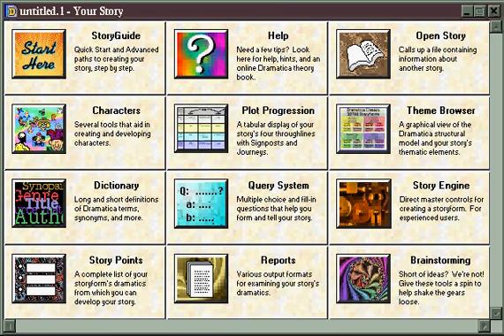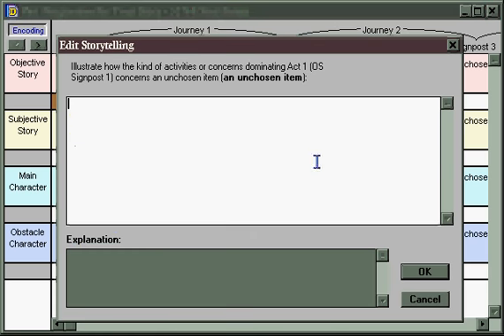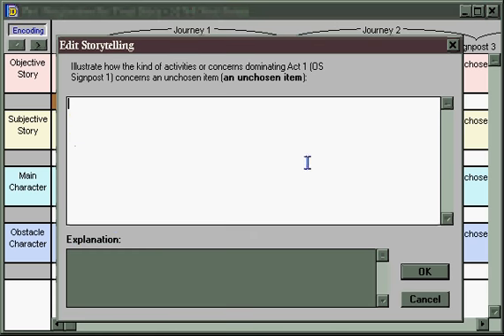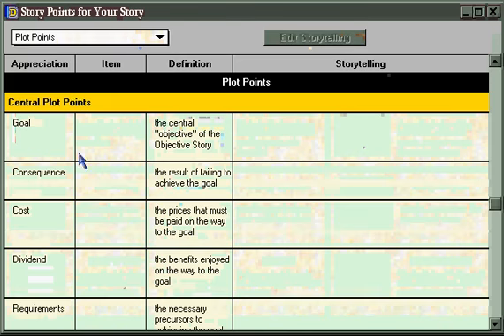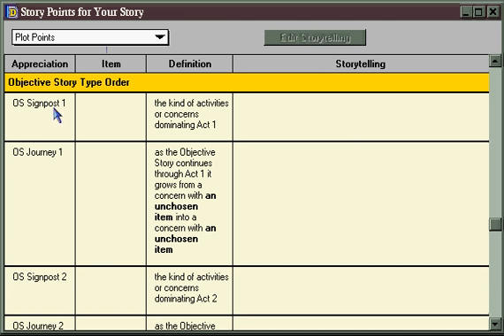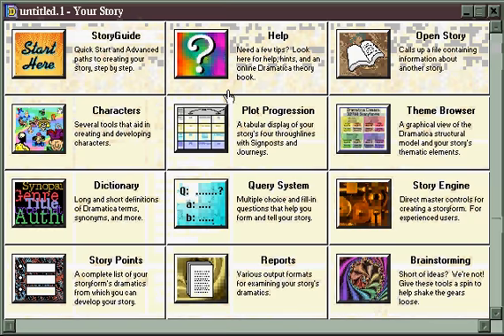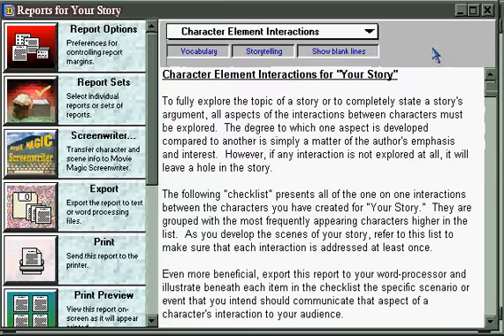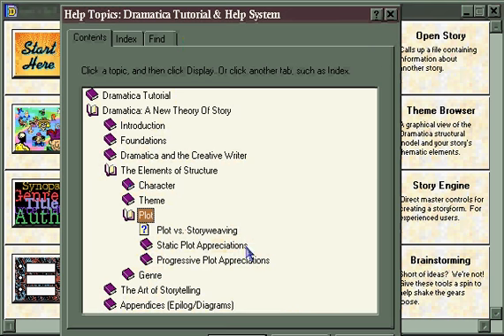Using Dramatica Pro 4 Creatively - Part 27